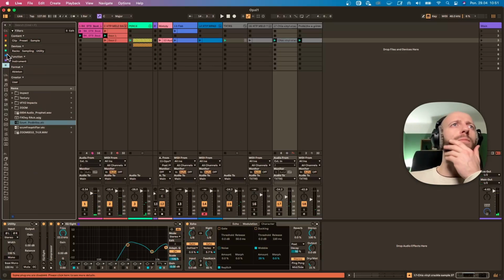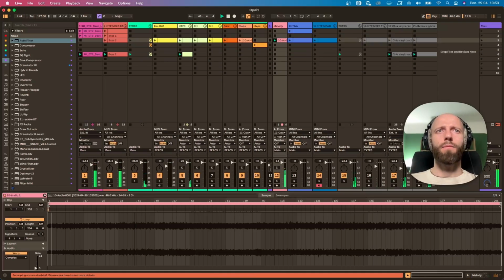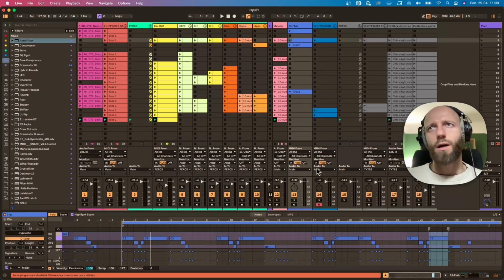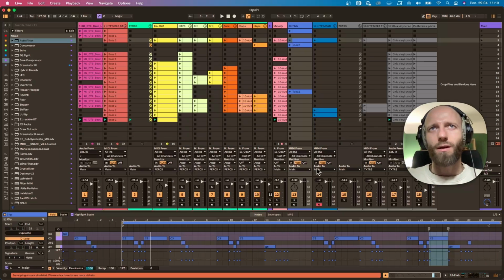Making a Hypnotic Techno Track from Start to Finish (Sections)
In this hypnotic techno tutorial, I'll show you how I make a hypnotic techno track from sketch using Ableton Live 12 and Opal by Fors. You will see me recording modulations, processing additional arrangement elements, and working out the raw arrangement idea. At the end, you will hear a developed hypnotic techno project ready to move to the next stage in the production process.